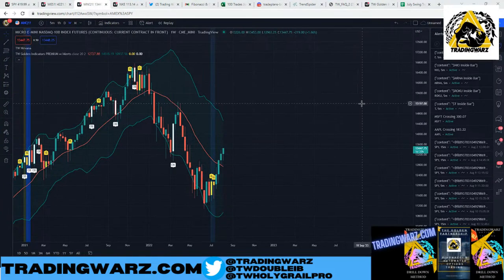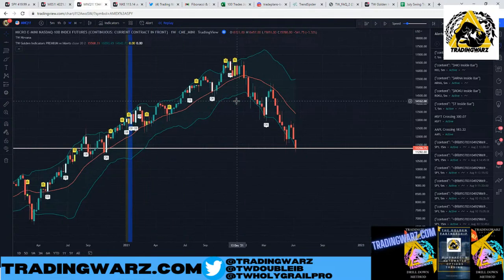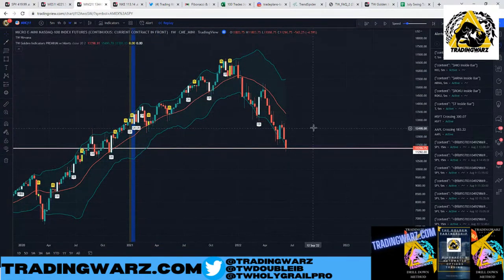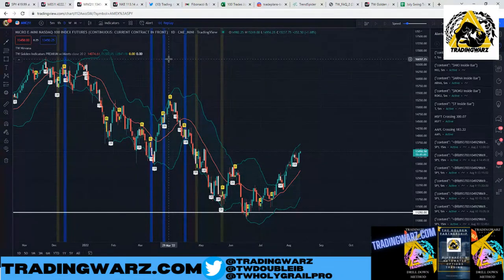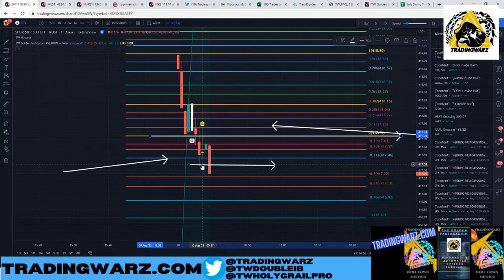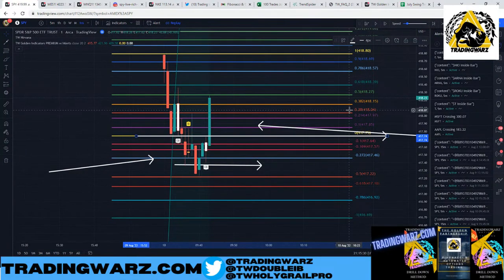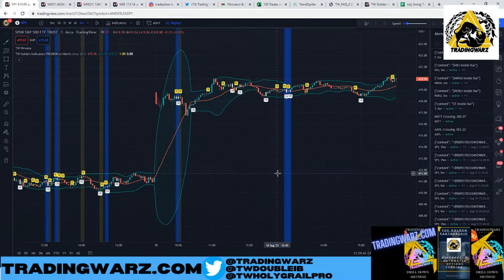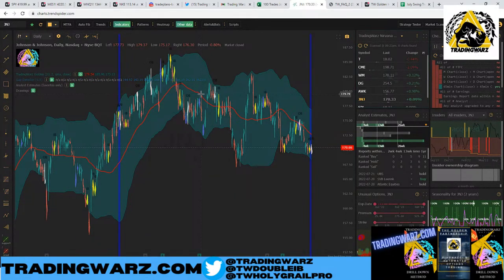Fibonacci Master Mind Part 2